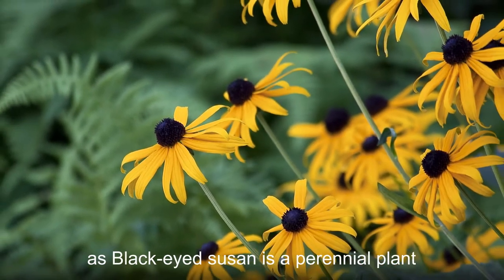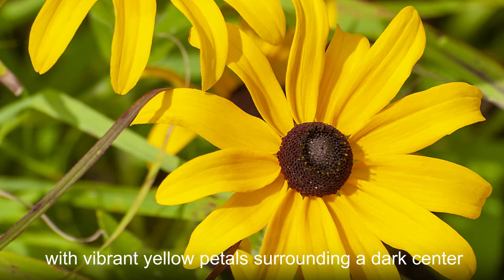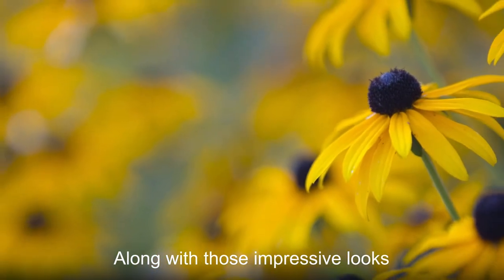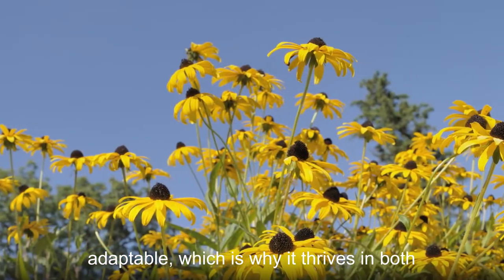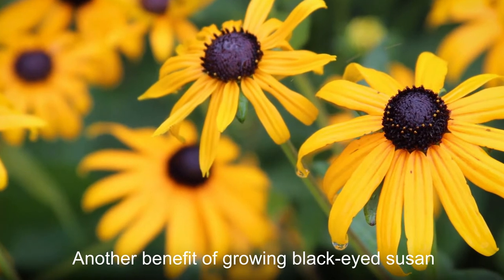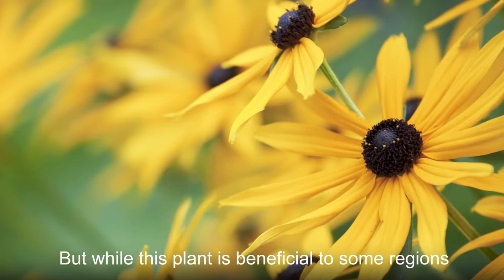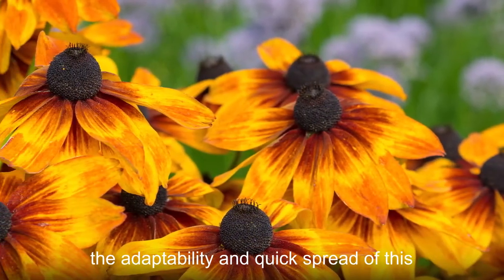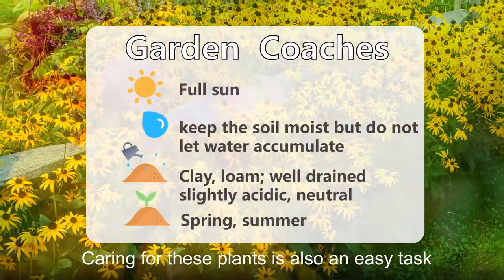Justice, Impartiality, Strength--Black-eyed Susan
The Black-eyed susan is a flowering black and yellow plant with curving leaves. It is culturally important in the Southern U.S., and is often used to attract butterflies to gardens. It long ago spread throughout North America and much of the world. Black-eyed susan is the state flower of Maryland and was important in the history of the University of Southern Mississippi.